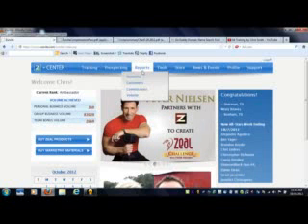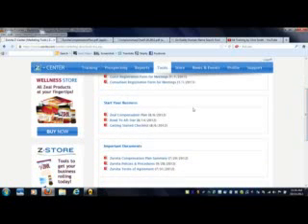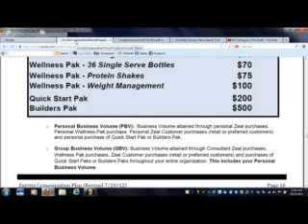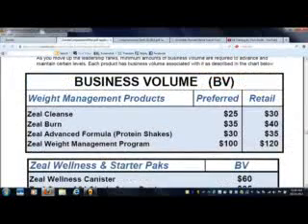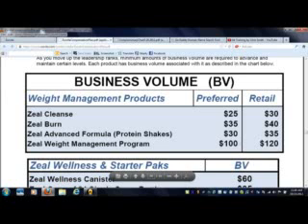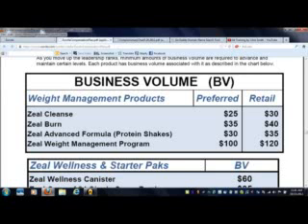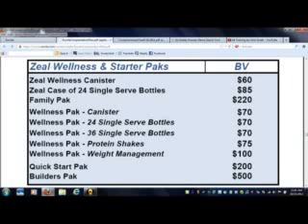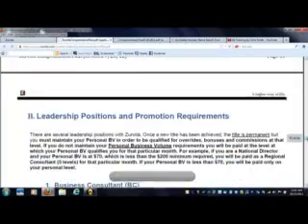Volume Training by Chris Smith